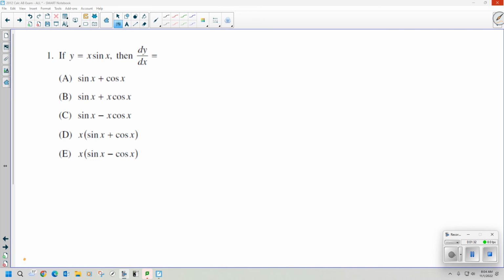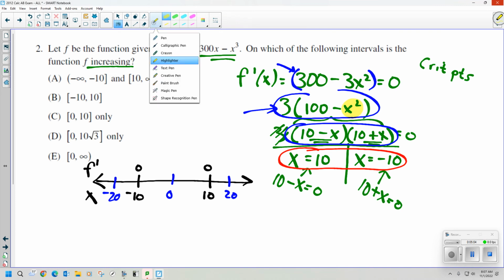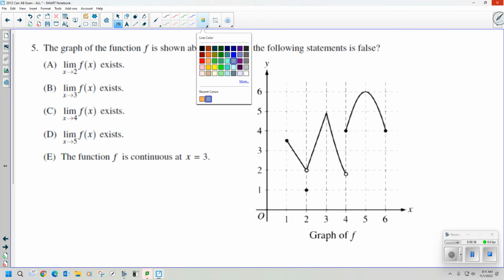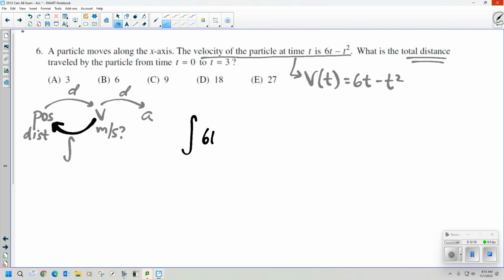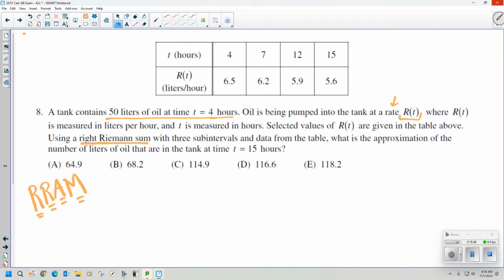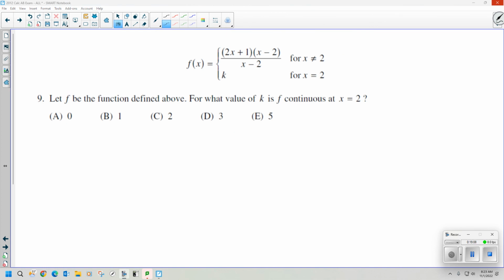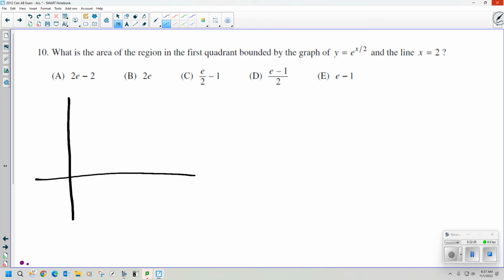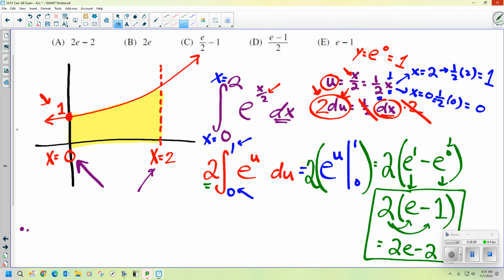Visca AP Calculus AB 2012 Exam Problems 1 - 10